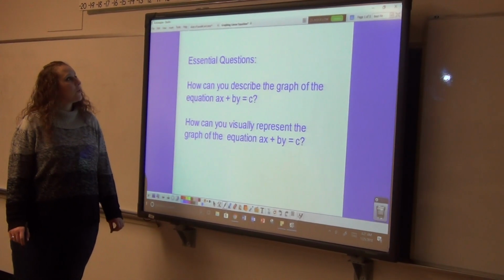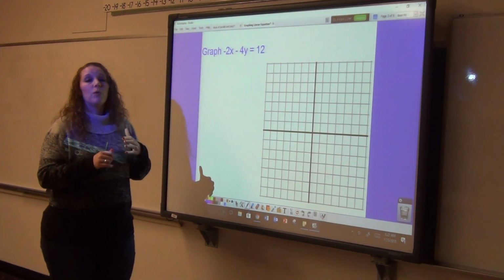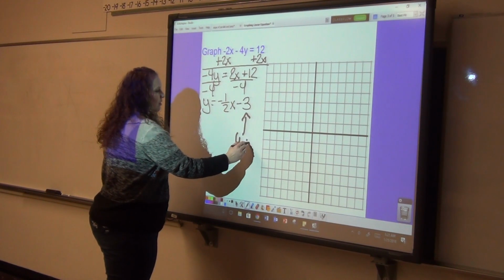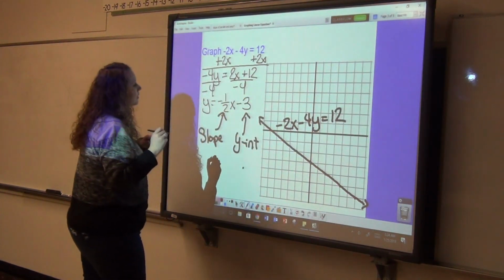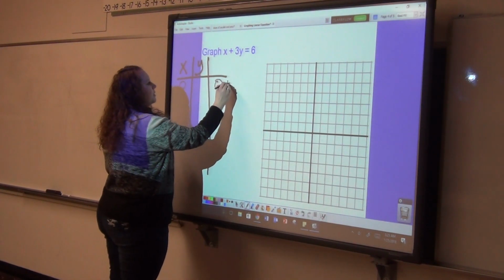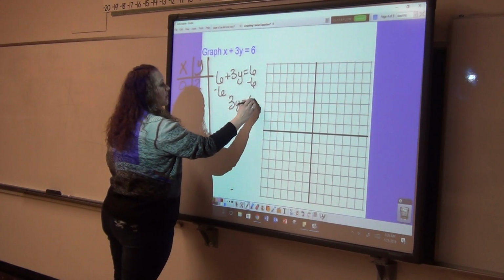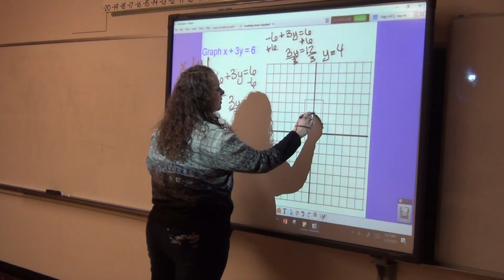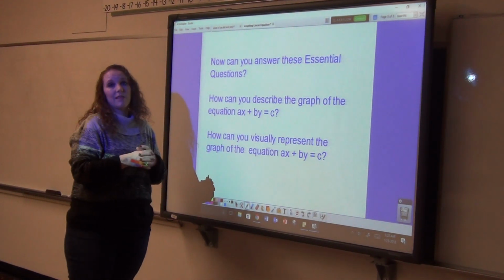Graphing a Linear Equation in Standard Form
Small error in the video: At 5:34 I should have graphed (6,0), I actually graphed (7, 0). My apologies.